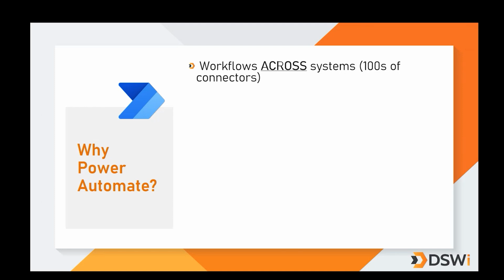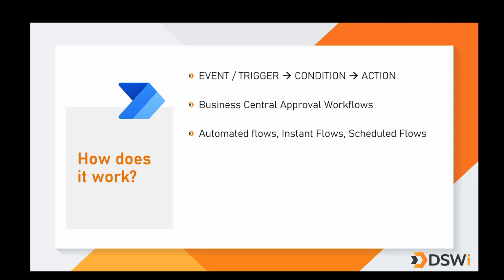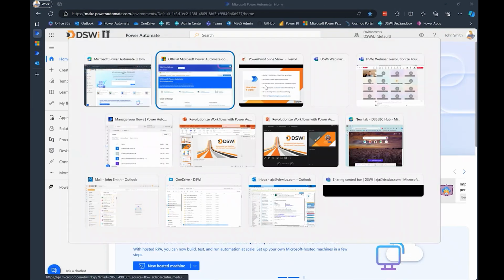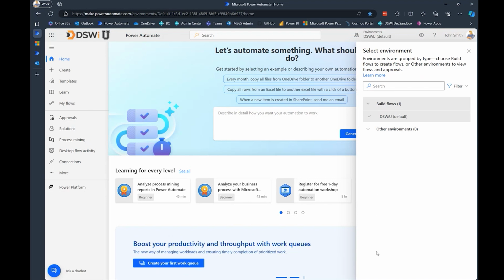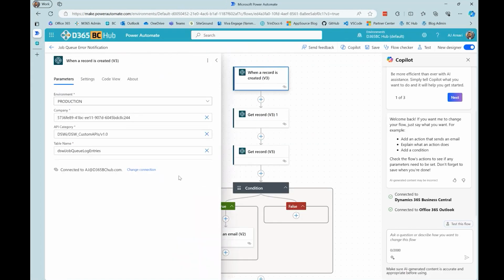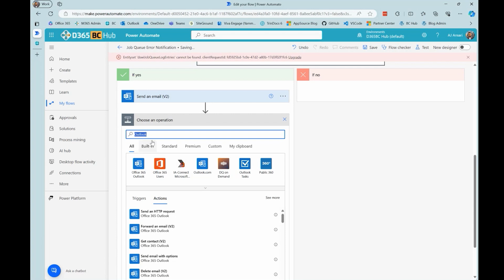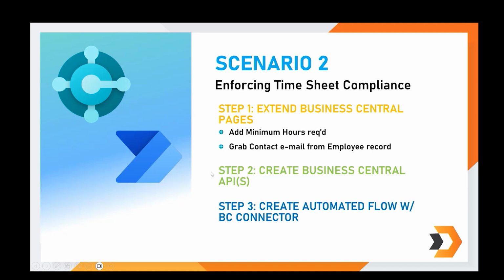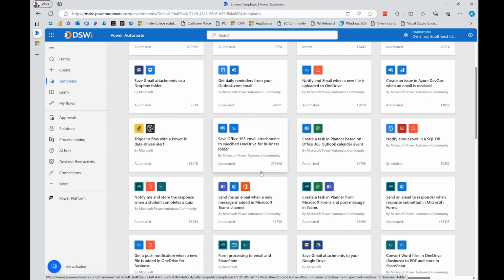Revolutionize Your Workflows with Power Automate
Discover firsthand how Power Automate can simplify your daily operations, from automating approvals and notifications to integrating your favorite apps without coding. Learn valuable tips and best practices to maximize the impact of automation across your business.

Don't let manual tasks hold you back—embrace the power of automation with Power Automate! Reserve your spot now to secure your place in this transformative webinar.